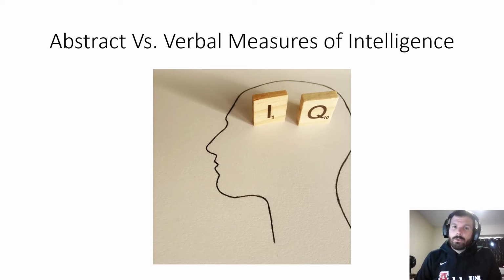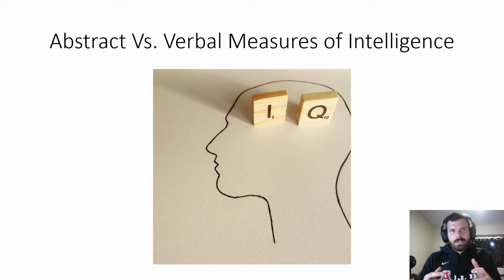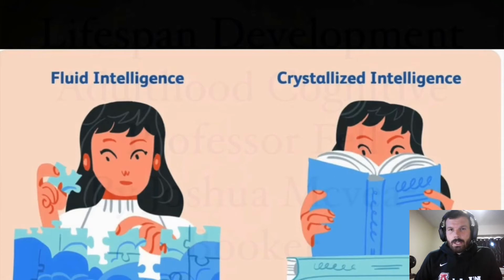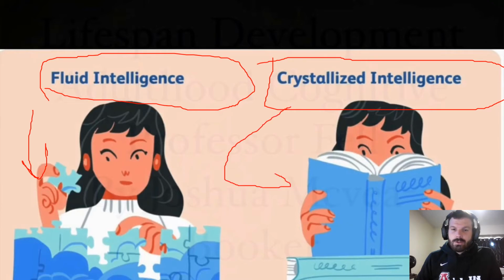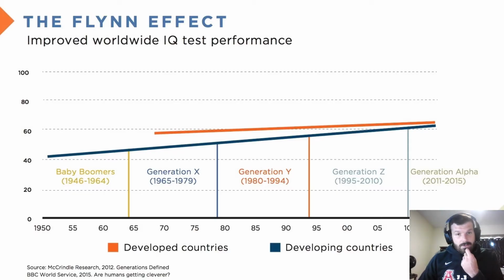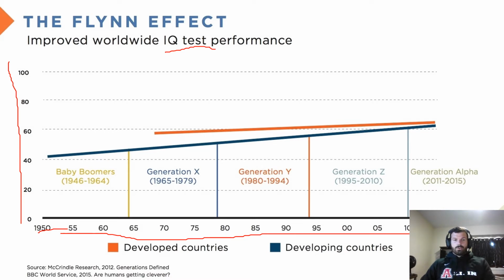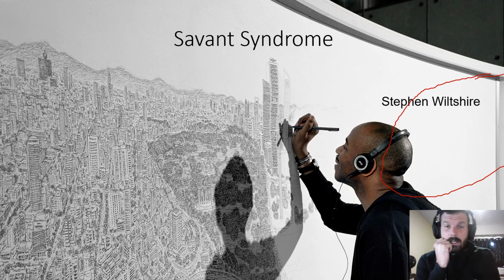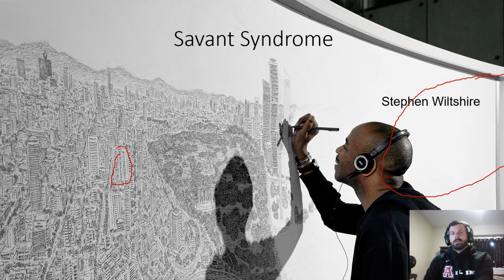Intelligence Terminology Video